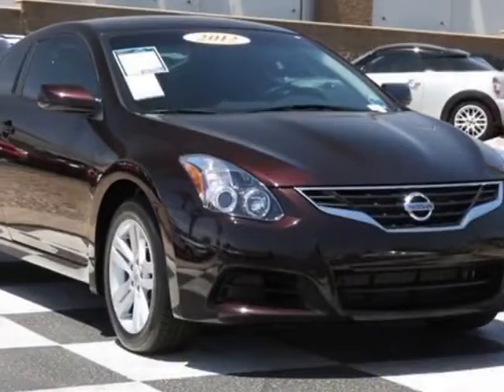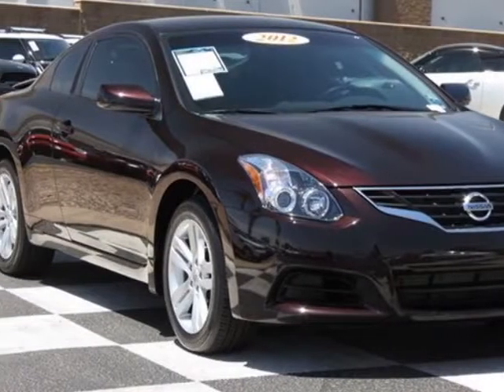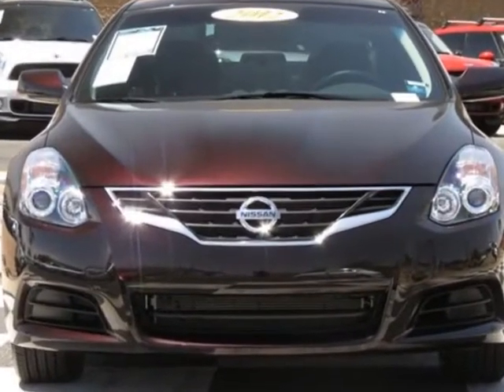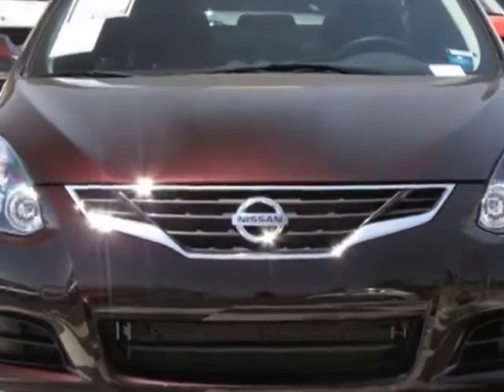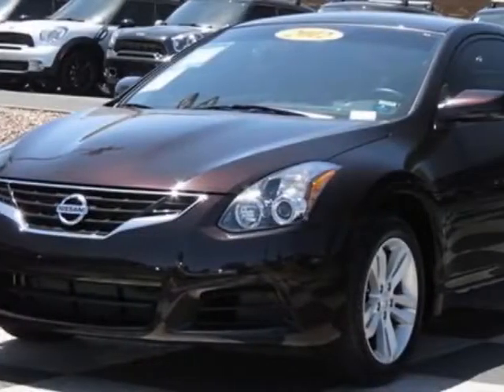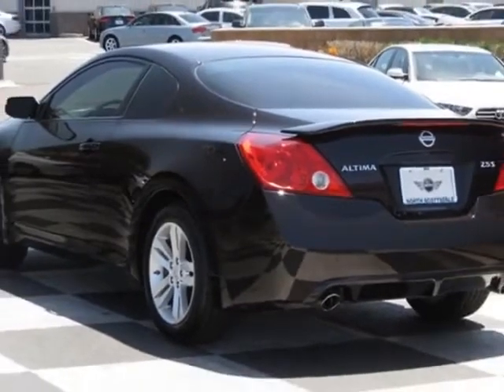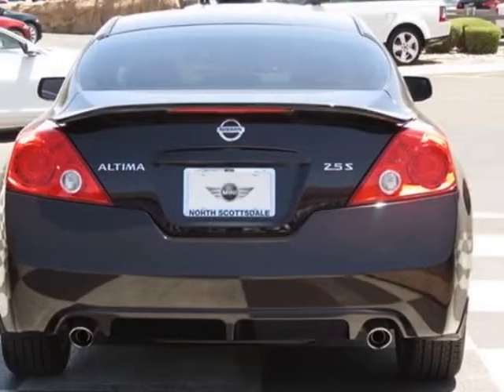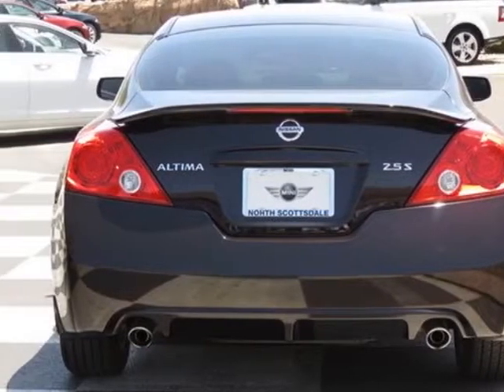2012 Nissan Altima 2dr Cpe I4 CVT 2.5 S Coupe - Phoenix, AZ